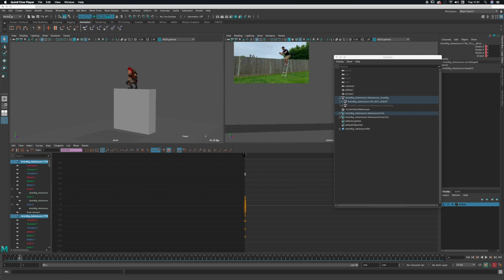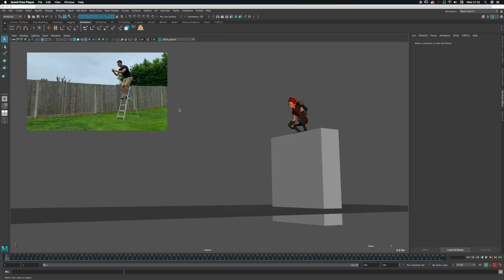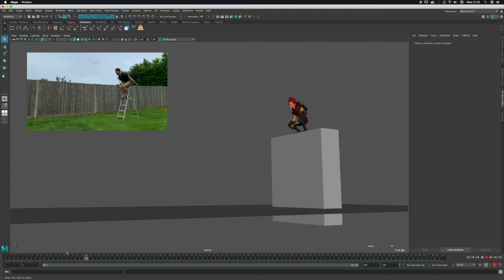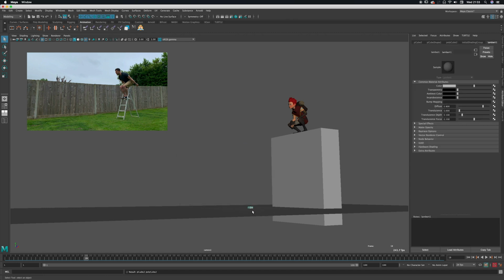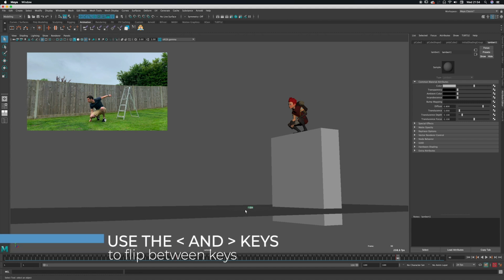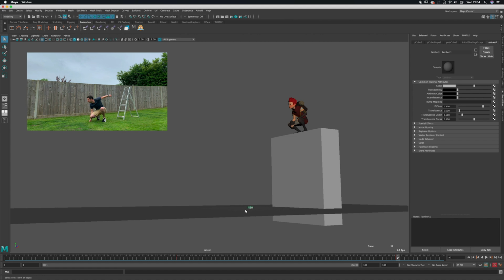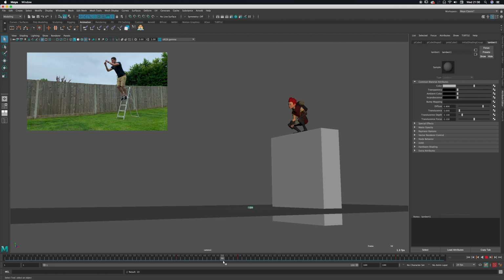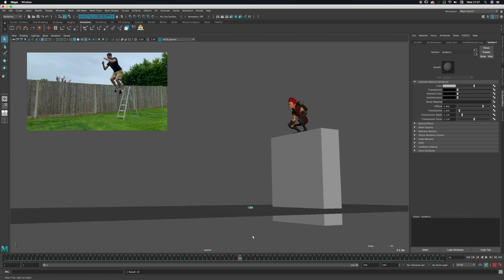Part 7.3 - Storytelling | Animate a Superhero Three-Point Landing! | Maya Animation For Beginners